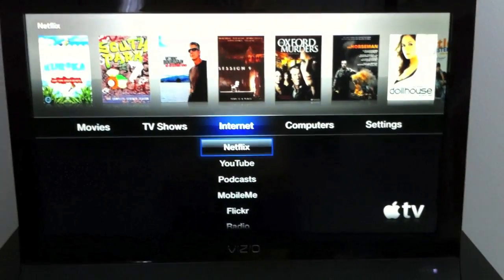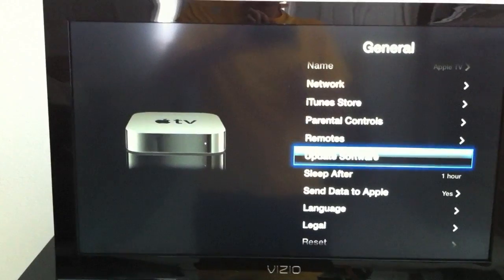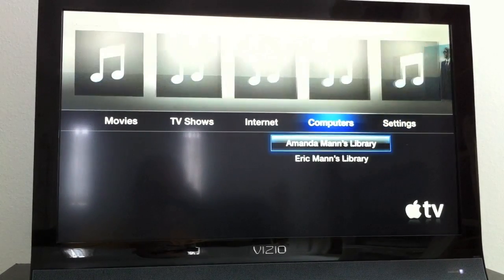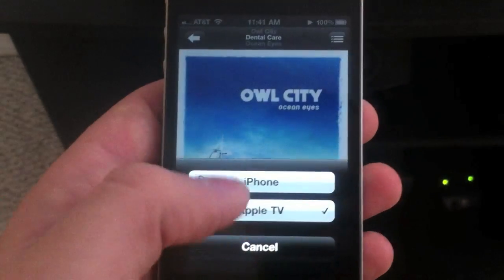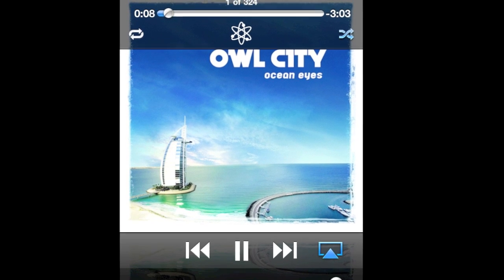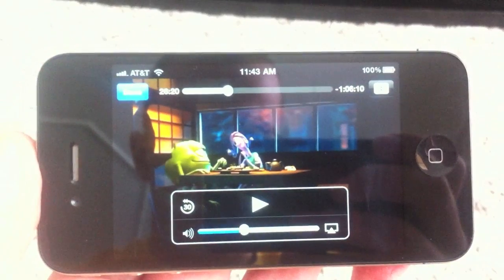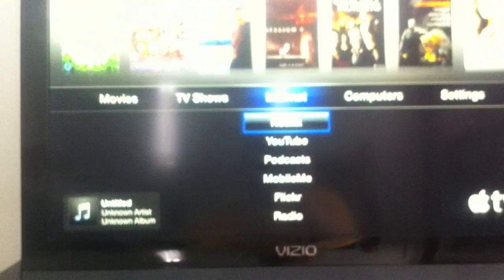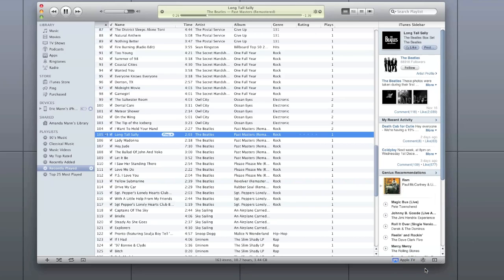AirPlay with iOS 4.2 on the iPhone, Apple TV, and iTunes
I test the new AirPlay feature in iOS 4.2